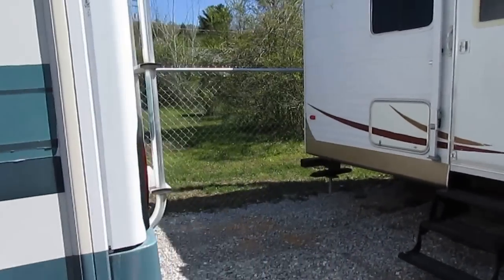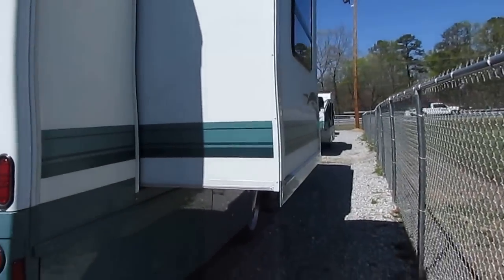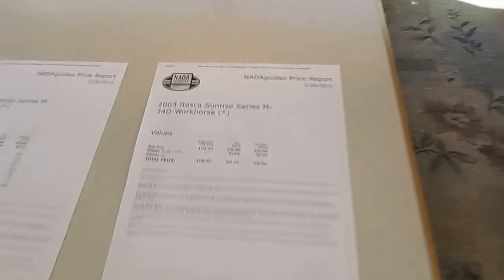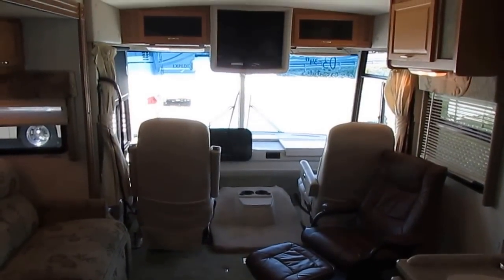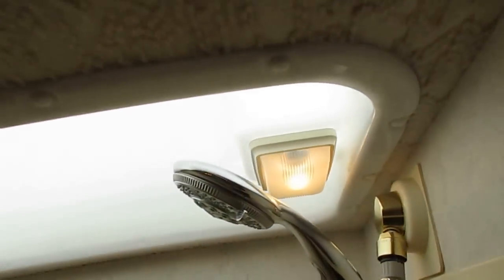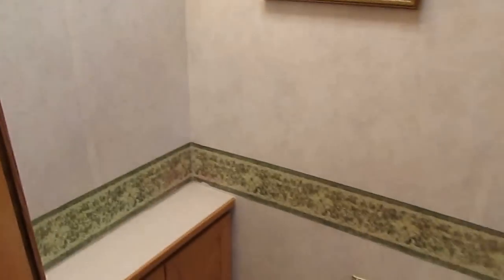SOLD! 2003 Itasca Sunrise 34D Class A , 2 Slides, Workhorse, 64K mIles, NADA $41K Our Price $24,900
This low mileage 2003 Itasca Sunrise 34D  by Winnebago is in excellent condition and a bargain for under $25,000. Built on the Heavy Duty Workhorse with the 8.1 liter Vortec V-8 with 340 Horsepower  and the Allison Transmission  This unit only has 64,219  miles. The power plant is a Onan 5.5kw 50 amp RV Generator with less than  600 hours that runs great . This motor home runs and drives great . Full heated basement , Patio Awning, HWH Hydraulic Leveling Jacks ,  Power Step, Rear View Camera System, Two  Power Slide Outs with Awning Topper, Full Fiberglass Exterior,  and More ! This Itasca cost over $106,000 new in 2003 prices and would be well over $130,000 new today !

Winnebago has one of the top reputations for quality in the RV industry . They are the only brand that actually manufactures over 80% of there own parts so you can always get just about get any part for a Winnebago product even if it is a 1979 model ! other brands use all aftermarket parts that you can't find after the coach is a few years old, Winnebago actually builds motor homes not assemble them like other manufactures do . Winnebago is also the only brand in its class with a solid no maintenance fiberglass roof (no rubber roof here) .

       The interior also looks great . No smoke or pet odors and after purchase my RV Techs go thru an extensive checkout and make sure all  systems work great (contact dealership for a blank checkout sheet to see what we check on a RV)   . The front cab has very comfortable leather captains chairs that swivel for party seating  , Power mirrors with heat, HD TV , Upgrade hardwood cabinets. Behind the cab is another captains chair with fold up table and foot rest , power sleeper sofa, table booth converts into a bed, Side kitchen with two way RV refrigerator / freezer ,  double basin stainless sink, microwave, hood, range / oven , Walk thry bathroom with large tub / shower with skylight, and the rear bedroom has a queen island bed . This RV sleeps 6 . Will not last long at this price !! This RV has a $41,000 + NADA ($37,000 base retail) . Other RV Dealers prices on 2003 Itasca Sunrise 34D 's start at $34,000 up too $46,000 . Just another example of what we have said for decades ! You can't beat the Parkway RV Price !!

      Only $24,900 and will trade . We offer nationwide delivery and we offer financing with rates starting at 3% with approved credit . Parkway RV Center does not charge a Doc Fee, Prep Fee,  Tag / Title Fee, or any other sales fee's of any kind. Don't fall victim to the big dealer fee scam !! All those fee's are 100 % dealer profit !!